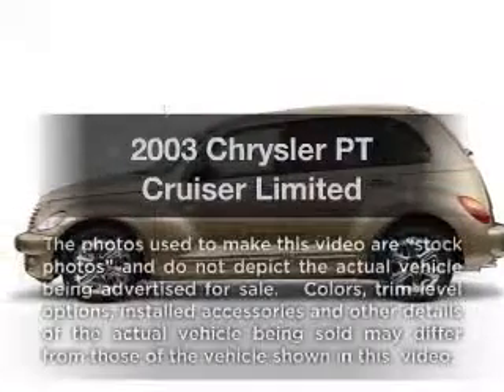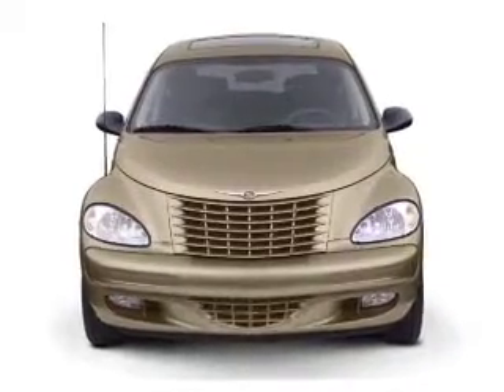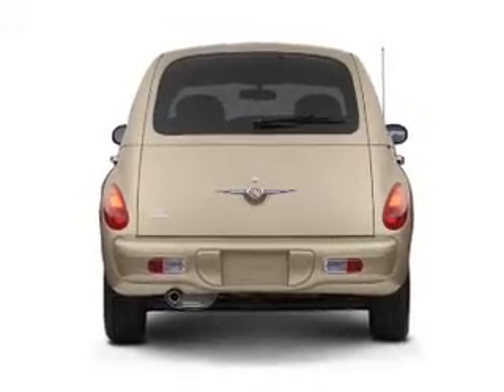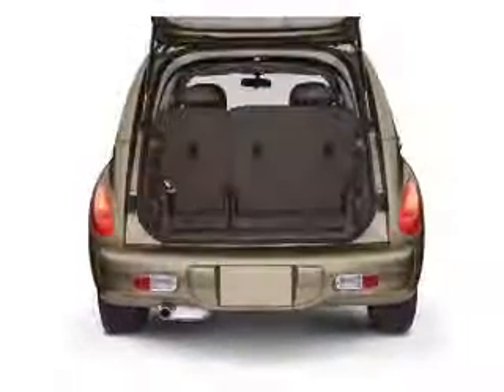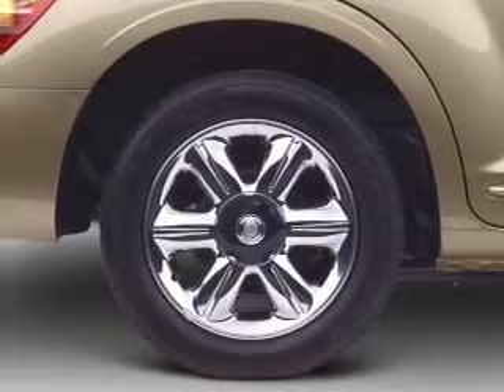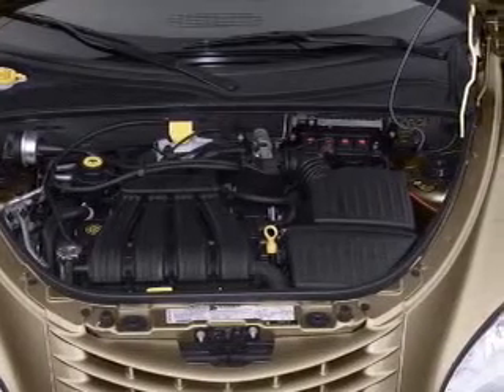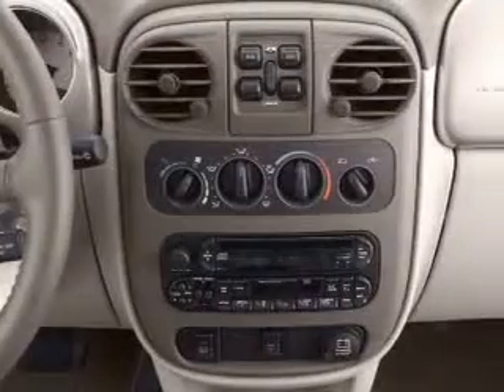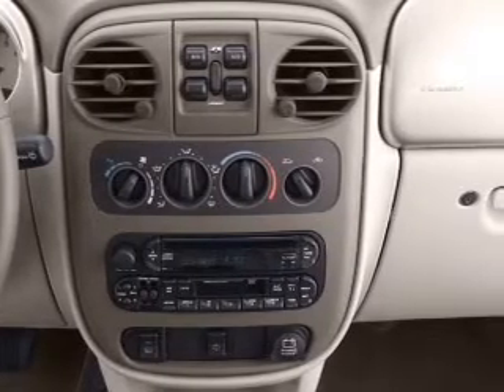2003 Chrysler PT Cruiser - Marietta GA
Year: 2003
Make: Chrysler
Model: PT Cruiser
Trim: Limited
Engine: 2.4 liter inline 4 cylinder 16 valve
Transmission:
Color: Blue
Mileage: 84035
Address:
789 Cobb Parkway